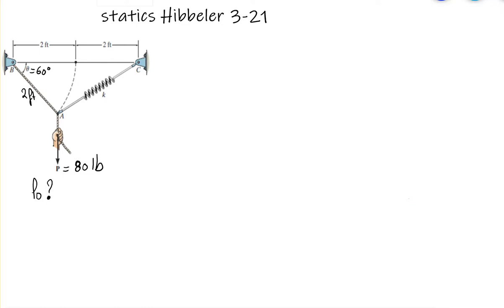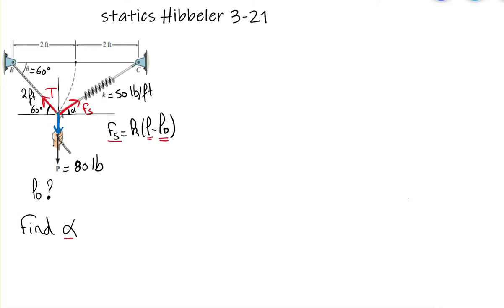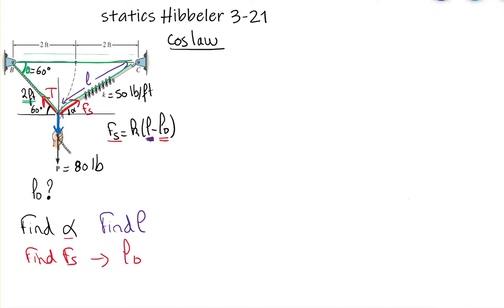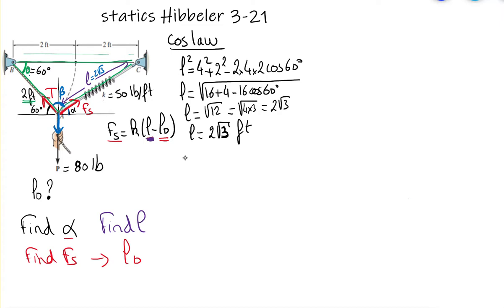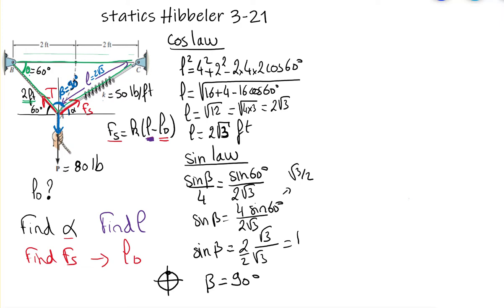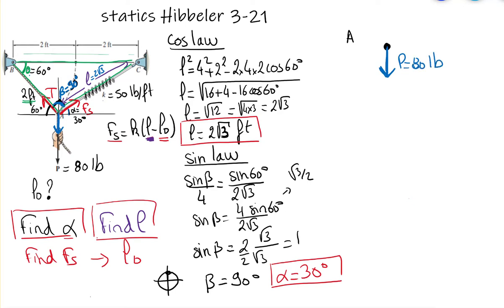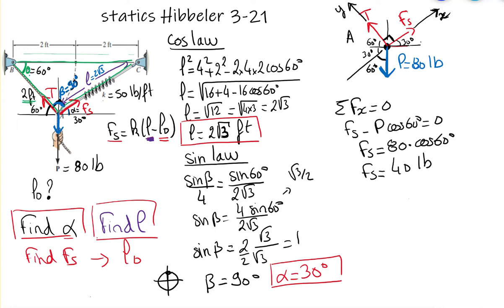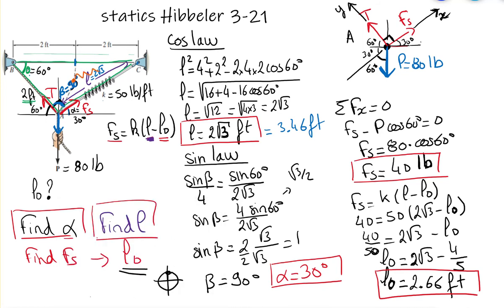Statics 3 21